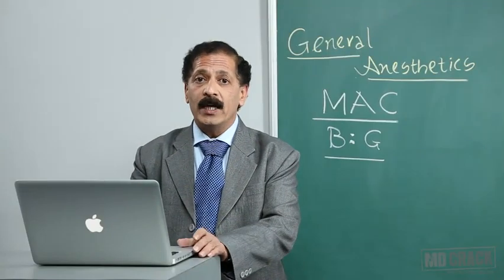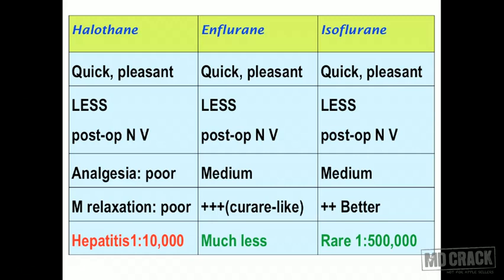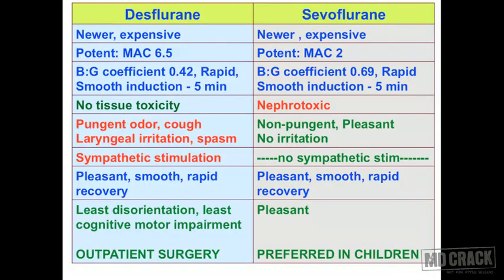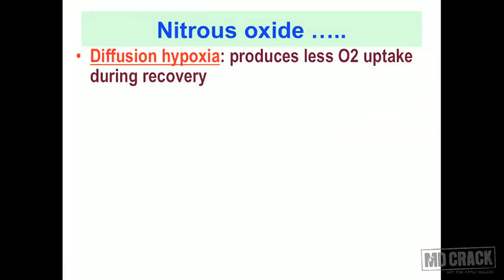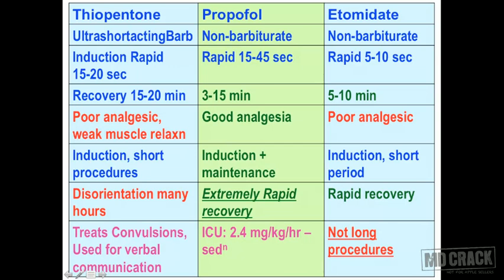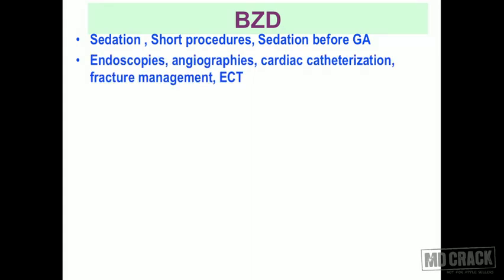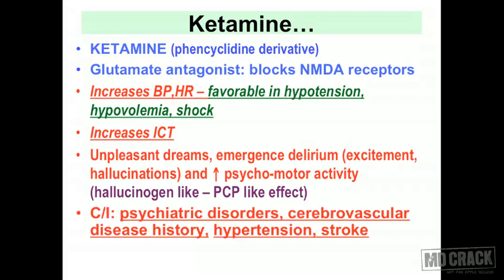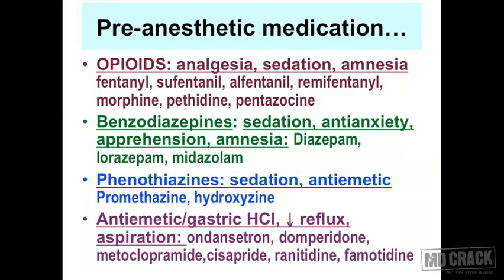General Anesthetics Part 02